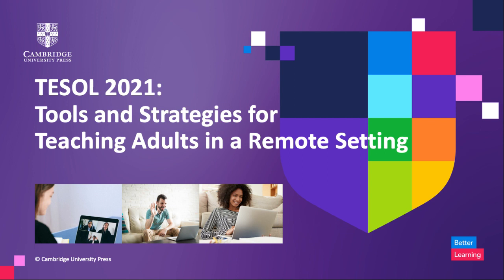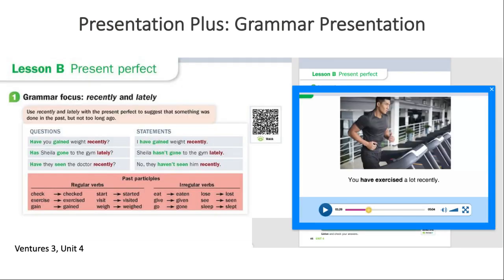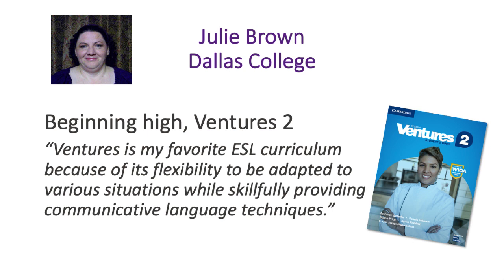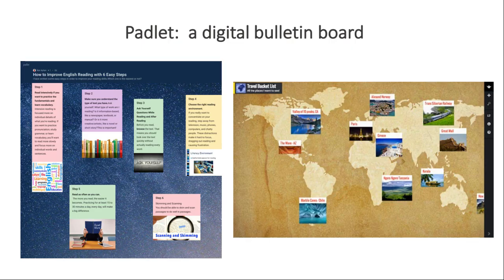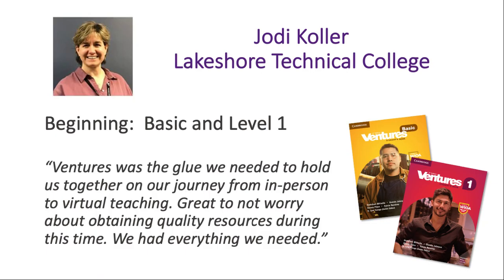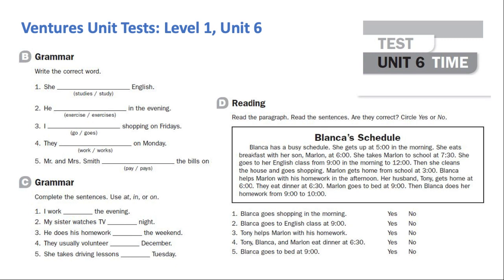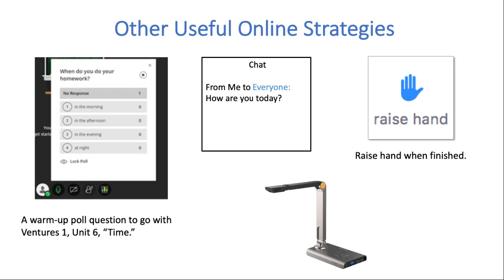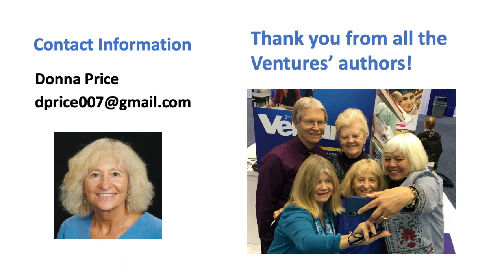Strategies for Teaching Adults Remotely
We've brought together a panel of adult educators to share their experience with remote learning. Find out about their lessons learned, favorite technology tools, and strategies for learner engagement.